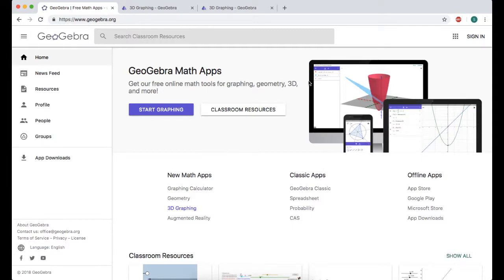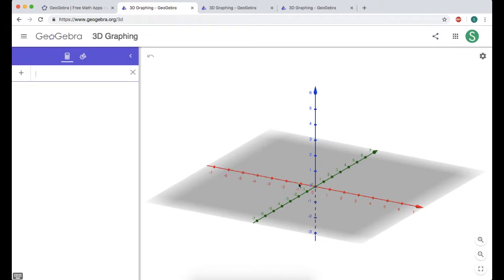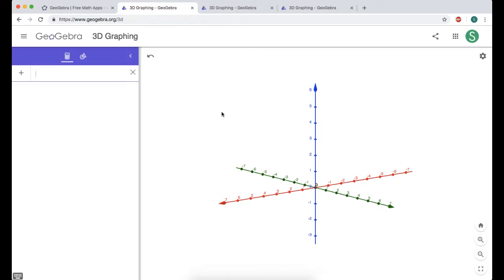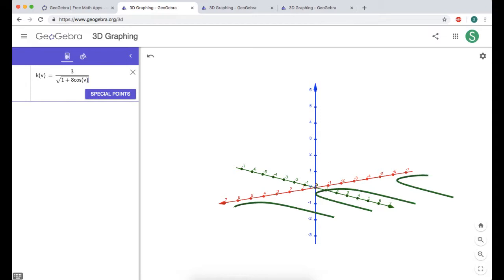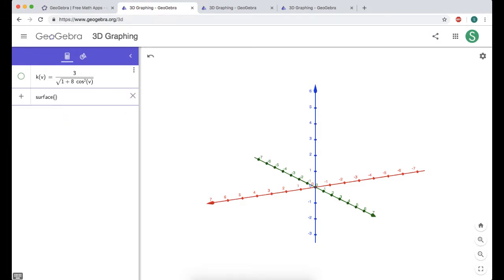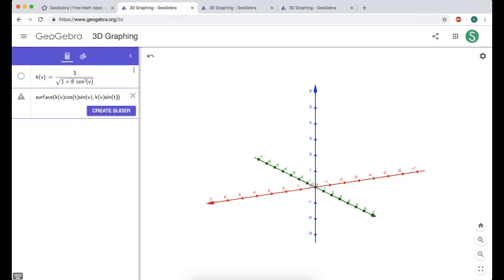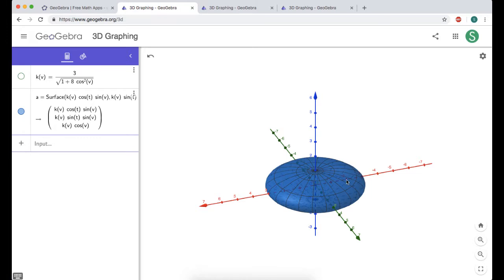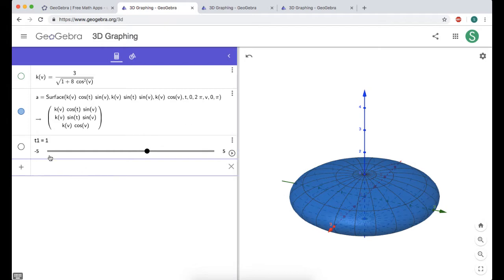Graphing Spherical Coordinates in GeoGebra 3D (Part 3): An Ellipsoid using Scalar Function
In this video we use GeoGebra 3D from geogebra.org to graph an ellipsoid with equation x^2 + y^2 + 9z^2 = 9 in rectangular and rho = 3/sqrt(1+8cos(phi)^2) in spherical (See where equation comes We create a function for rho and then use the surface command with parameters for theta and phi (I use t and v).  After getting the graph to work we then create sliders for the upper bounds of the parameters and play around with it a bit.  Playing around with this kind of thing on GeoGebra is the best way I've found to really learn what's going on.